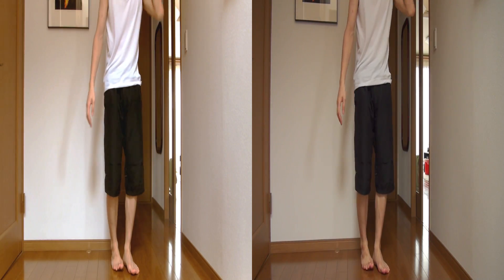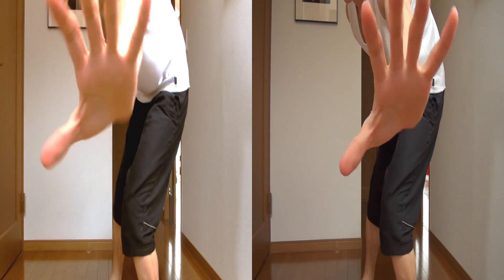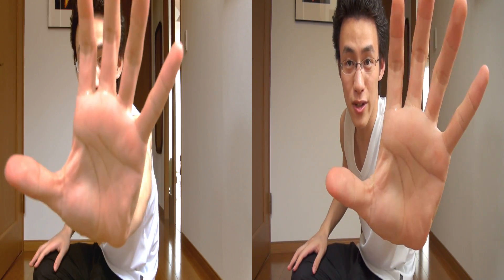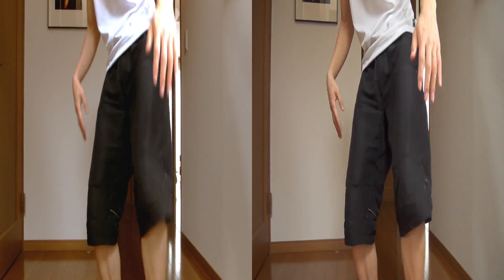A Test 3D Video Created with 2 Cams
I wanted to create a 3D video using two 2D videos.

I used Fujifilm's compact digital camera, F550EXR, and Sony's handy video camera, HDR-CX370. The right-eye image was recorded with Fujifilm, and the left-eye image was recorded with Sony. The resolutions of the original two videos are both 1920 x 1080.

Since the Fujifilm's camera had limited choices of the settings (pretty much only the resolutions were adjustable), I recored with automatic setting. White balance, exposure, brightness, ALL was auto. The weak point of this camera is it often gets out of focus in video mode. It happened often in the video, too.

I set the white balance manually for the Sony's. Also manually set the brightness. Focus was auto.

I used After Effects CS5 and Premiere CS5.
Because I wanted to make this video in a real 3D format, I chose to use Side-by-side method. So, I transformed the width of both videos half (thus they were 960 x 1080 pix each and in full screen, 1920 x 1080 pix) and set the right-eye cam (Fujifilm) to the left and so forth.
Also, I adjusted the color balance, brightness, contrast of the Fujifilm's video since it was recorded in bad condition and didn't match with the other footage with its original image (especially at the end in the living room. Image was too dark and too high contrast). However, I did not pay too much attention to correcting and matching the color and such of the two images because this was only a test, and there was not much I could do, since the video recorded with Fujifilm's was really bad. The right-eye image (recorded with Fujifilm's) is most of the time out of focus and have bad image with bad color and contrast, but it should look fine when combined with the other one. They balance up well. So, just suppose on of your eye has bad sight, but your other eye can cover it. lol

I think this video can be watched using different 3D-view methods, like anamorphic, side-by-side, no-glasses, etc. if your monitor is 3D-enabled. If not, you can still watch it in 3D using "No glasses" option.

Anyways, now it's REAL 3D! I hope I can get two same cameras or real 3D camera when I get enough money. For now, THIS IS JUST ENOUGH! :D